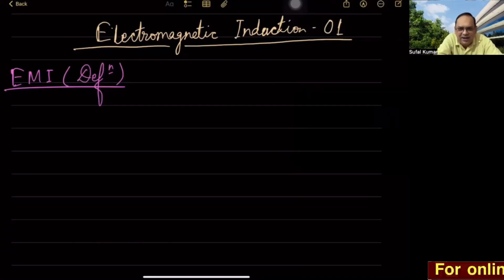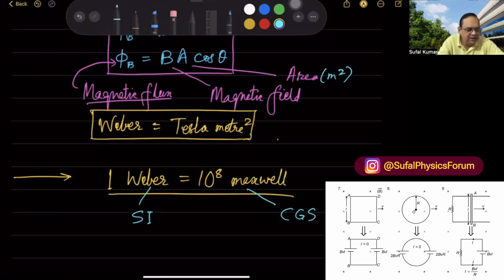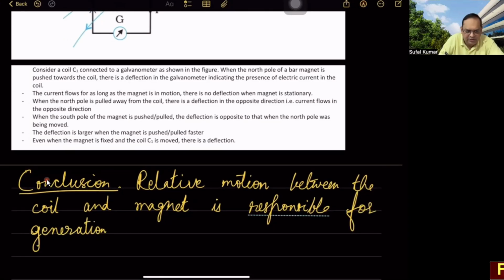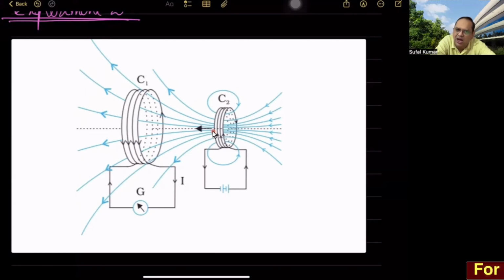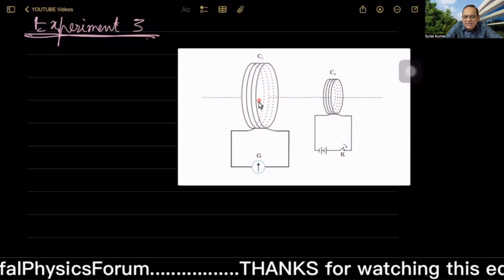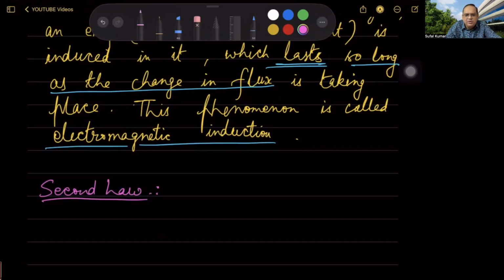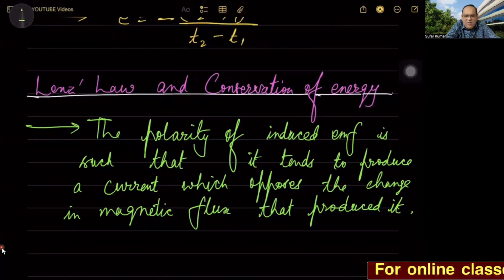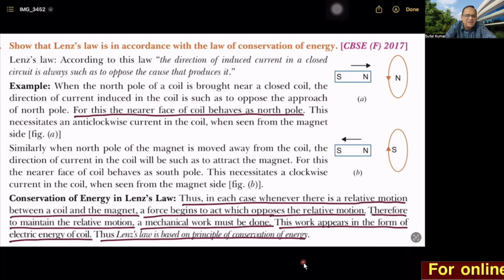Electromagnetic Induction 01 : Faraday's Experiments | Faraday's Laws of EMI | Lenz' Law